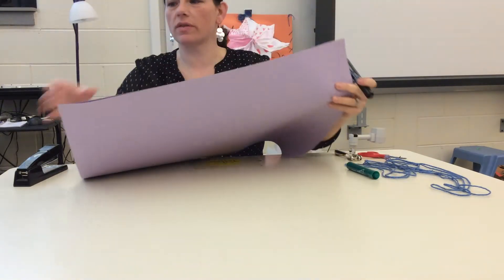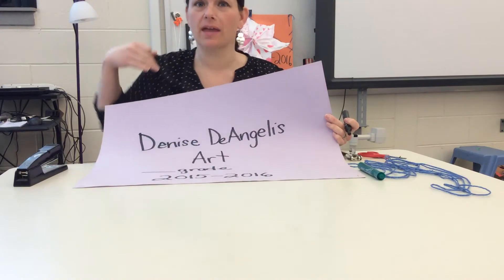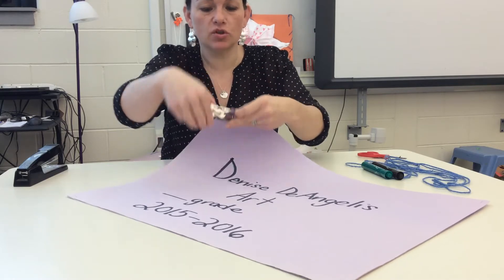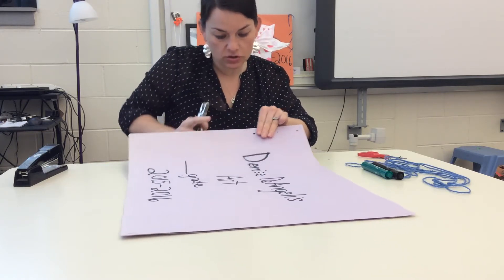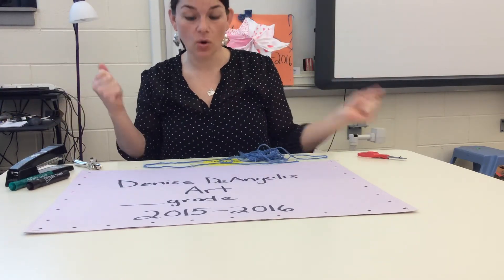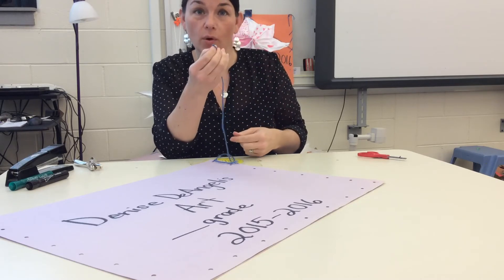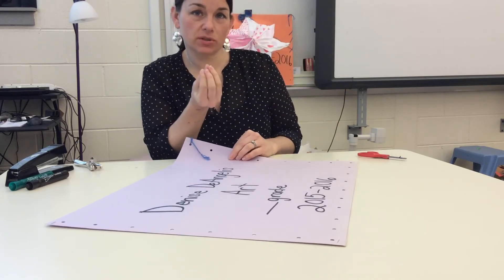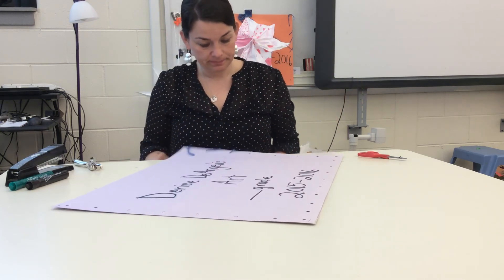Art Portfolio Pocket - 1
In this video, students learn to create a large pocket portfolio to store their artwork.